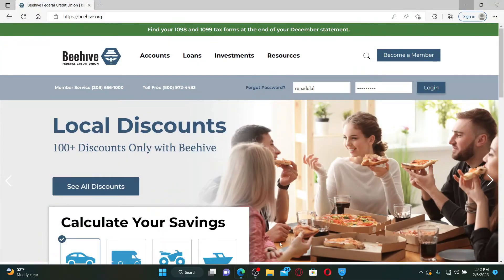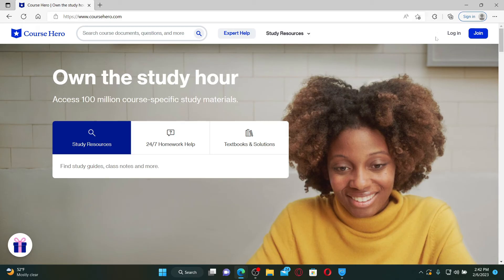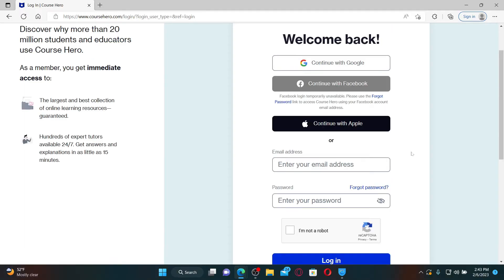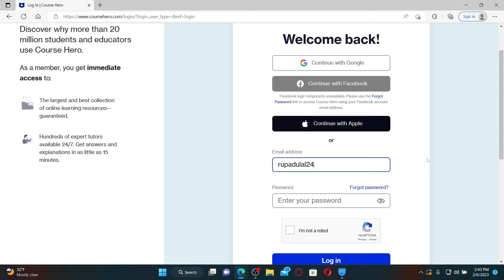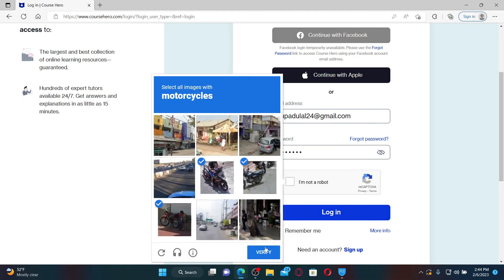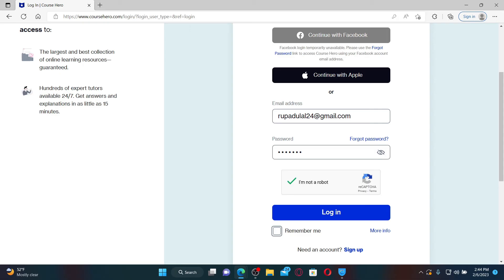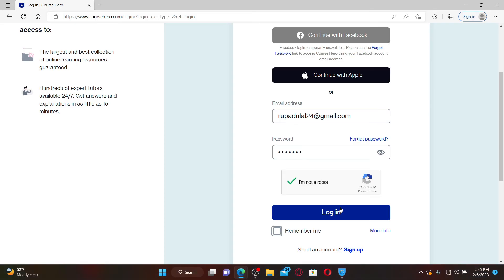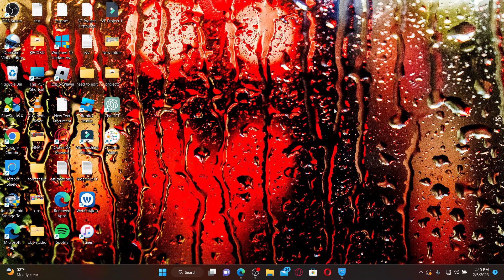How To Login into Your Course Hero Account 2023? Course Hero Sign In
In this video, we'll guide you through the process of logging into your CourseHero account. From creating your account to entering your login credentials, we'll make sure you have access to the wealth of educational resources and study materials that CourseHero has to offer. Whether you're new to the platform or simply need a refresher, this video is for you.